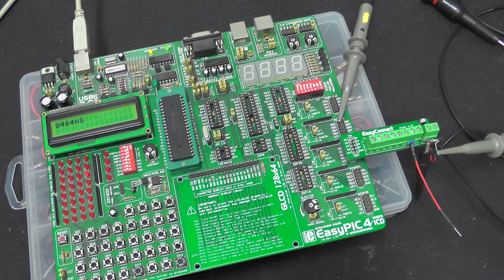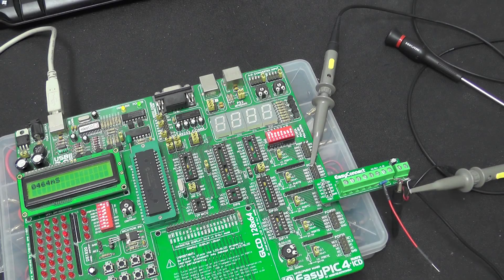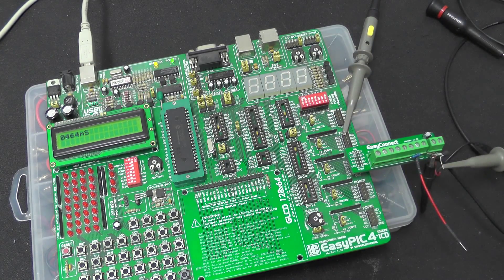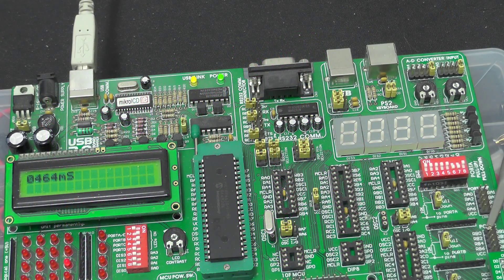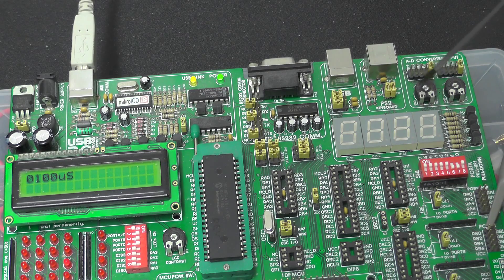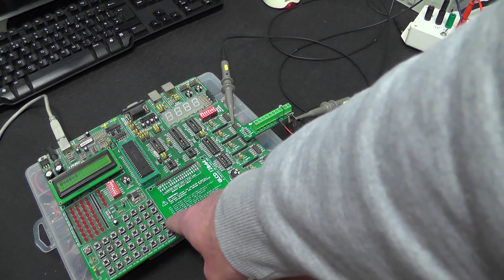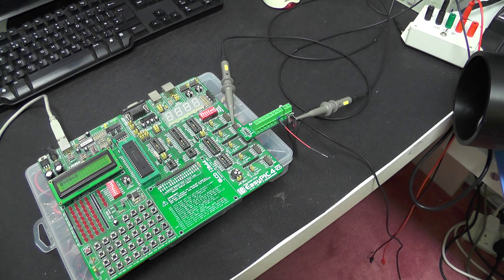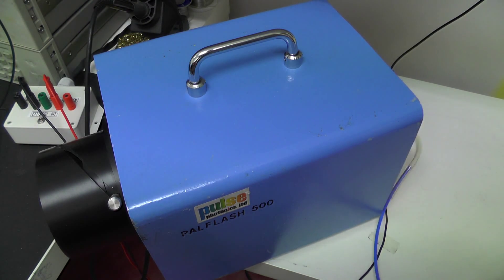DL#035 - Project: Palflash Air Gap Flash Part 3 - Trigger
Part 3, building a trigger system for the air-gap flash